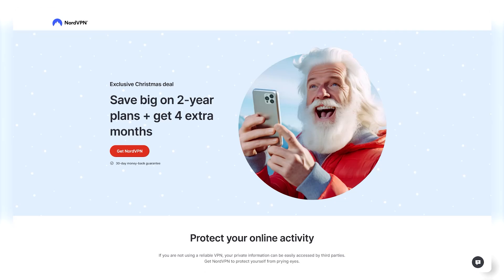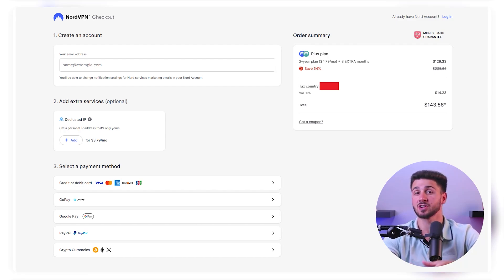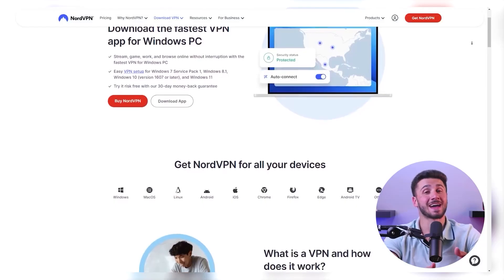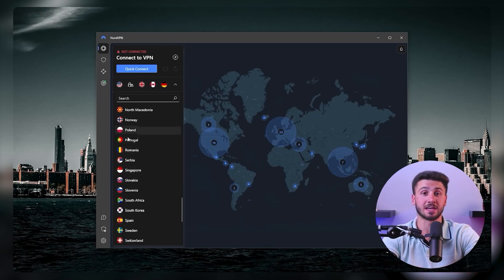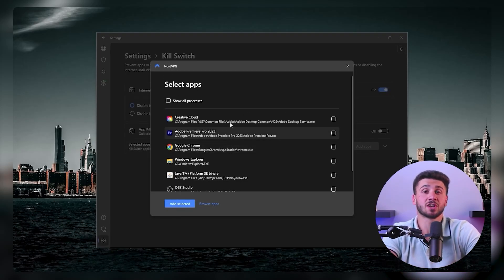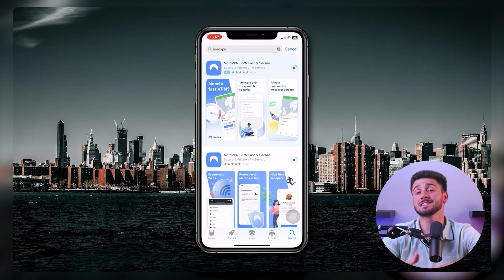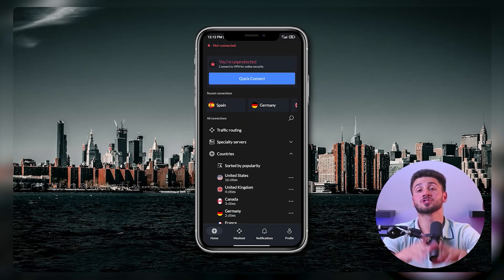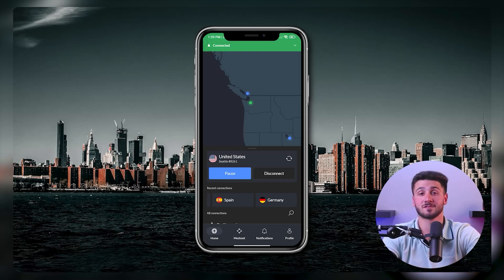NordVPN Tutorial: Purchase, Installation & VPN Setup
Setting Up NordVPN on PC

Welcome back! Today, we'll guide you through setting up NordVPN on both your PC and mobile. Check the video description for pricing, discounts, and reviews.

To start on your PC, visit NordVPN.com and click "Get NordVPN."

Download NordVPN for your PC (compatible with Windows, Mac, Linux, Android, iOS, etc.). After installation, log in, select your server location, and use features like the search bar for streaming services and server details.

NordVPN's unique kill switch adds security, allowing you to specify app behavior during VPN disconnections. Customize settings like measurement units, protocols, and DNS. Opt for a nearby server with low load for optimal performance.

On your mobile, find NordVPN in your app store, download, and open it. Log in using your account credentials, granting necessary permissions when prompted. The app presents server options—choose a specific country or let NordVPN select.

Tap "Connect" to establish the VPN connection. NordVPN confirms the connection, providing secure and anonymous mobile browsing.

Today's guide covers setting up NordVPN on PC and mobile. Check the video description for pricing and discounts. On your PC, visit NordVPN.com, choose a plan, and pay using various options.

NordVPN's kill switch adds security, allowing app customization during VPN disconnections. Customize settings like units, protocols, and DNS. Opt for a nearby server with low load for optimal performance.

On mobile, find NordVPN in your app store, download, and log in. Grant necessary permissions, choose a server, and tap "Connect" for secure browsing.

Hope you enjoyed my NordVPN Tutorial: Purchase, Installation & VPN Setup Video.